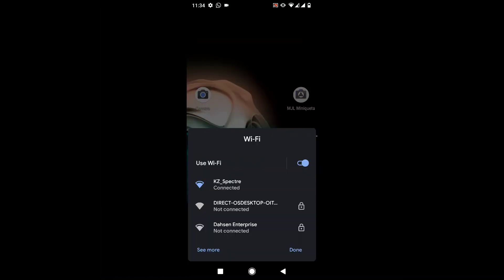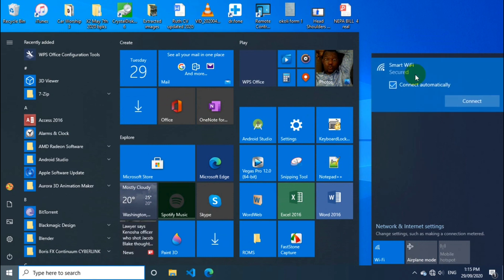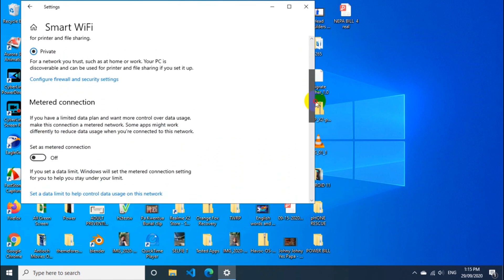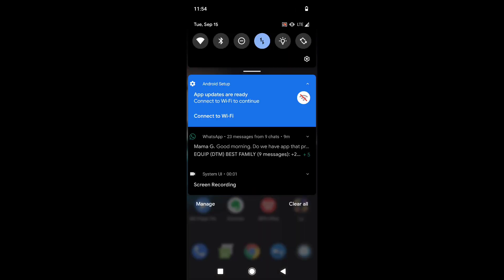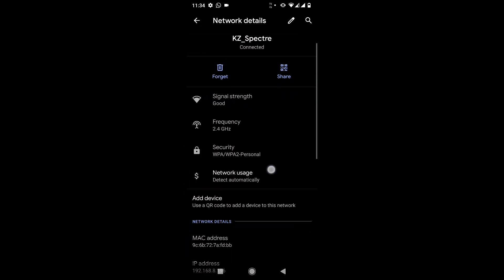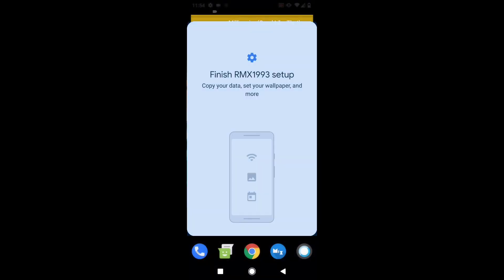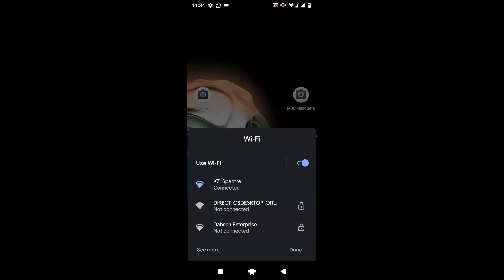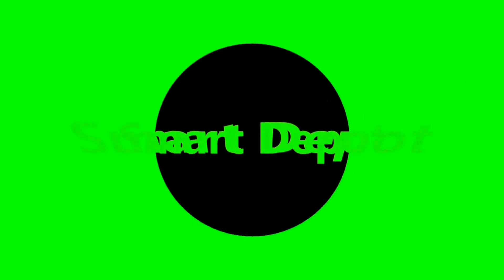How To Boost Your Wi-Fi Speed On Android [Easiest Method]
Our Tips and tricks series is back and it's about time we increase the speed of our WiFi connection speed on Android.
We uncovered a setting in your Android WiFi settings you should change now and the speed of your connection automatically improves. It is as simple as one-click and your network speed experience improves.

Tik-Tok: @smartdepotng